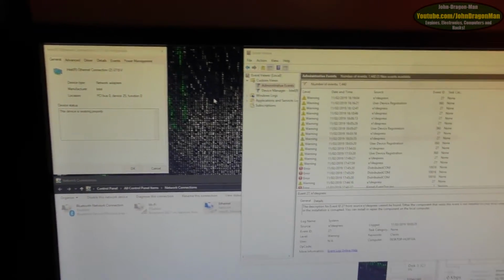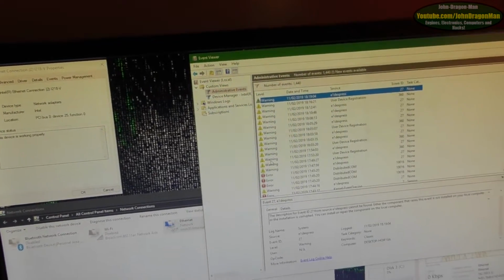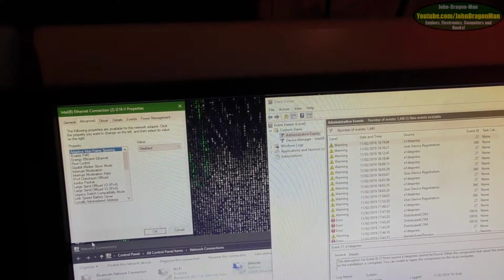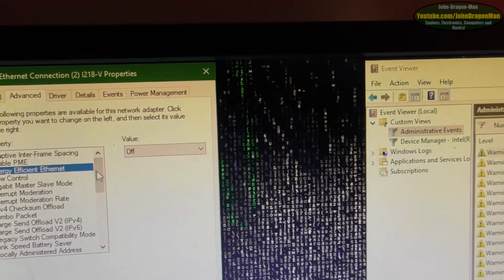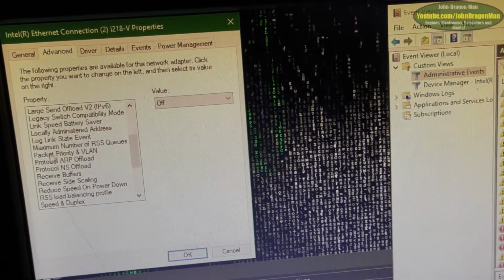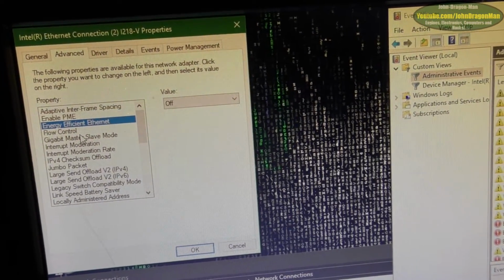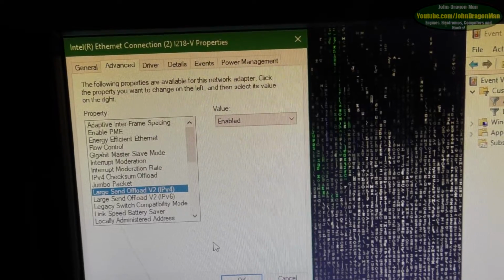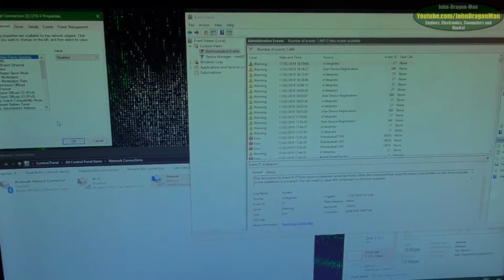Windows 10 Internet Network Disconnecting and Reconnecting Fix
To find this menu:
open start menu and type in "device manager", look for network devices. right click on the device and click properties. then just click on the "advanced" tab.
it should be in that list.
if not update your drivers.. it should then show up. the standard windows installed driver does not have the option. if you can't find a driver, try looking on the manufacturer's website. if you can't find that. click on the "Details" tab. in that click on the drop down box and select "Hardware Ids". you will see something starting with "PCI\VEN_". Google the longest number and you should find the make and model of the network adaptor.

if you do not have the option in the list:
check other network devices for it. if its enabled on one it can also effect other network controllers. also if updating your driver does not fix it, try a previous version of it.

you can also try a program that has always worked well for me called "Snappy Driver installer" its totally free and works quite well!

i just hope this fixes your issue!